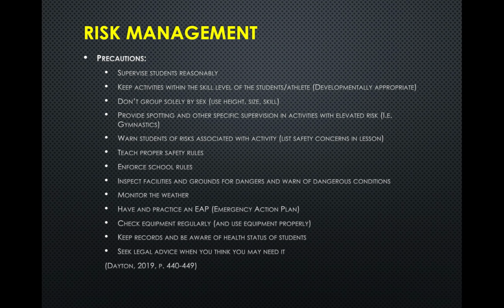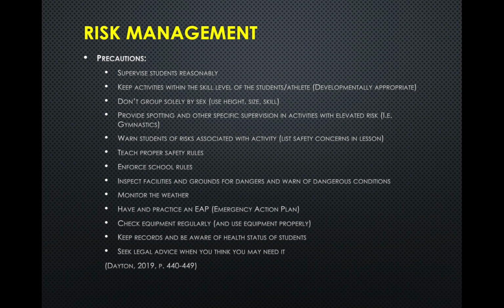Optional Project Recording